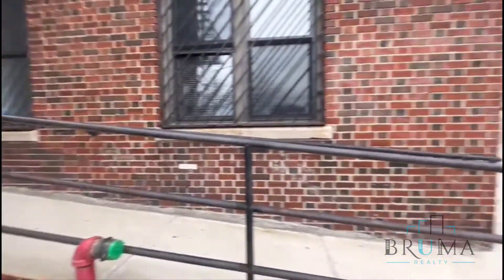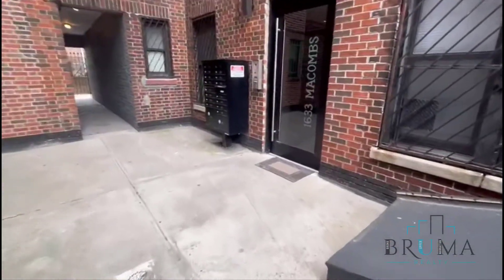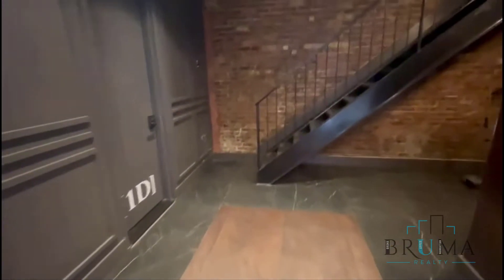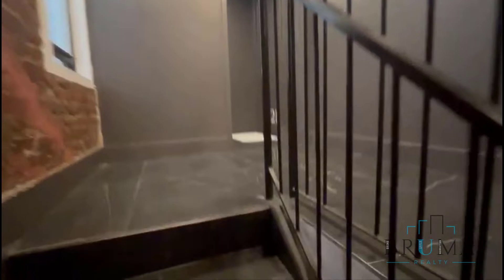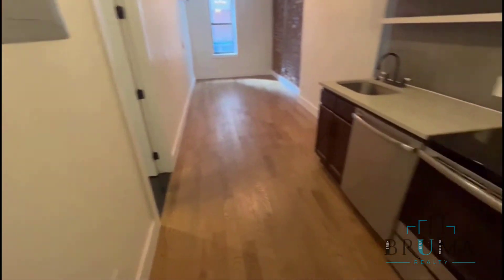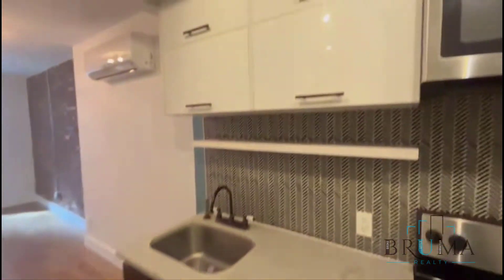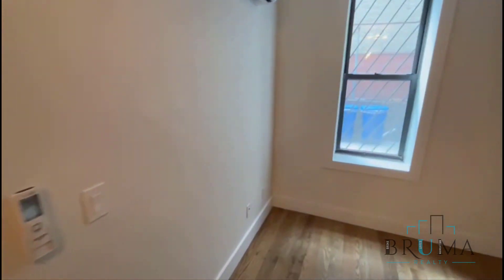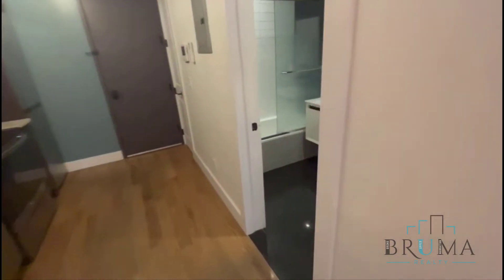1633 Macombs Road 1D (Studio)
Beautiful Studio apartment in Morris Heights, Bronx.